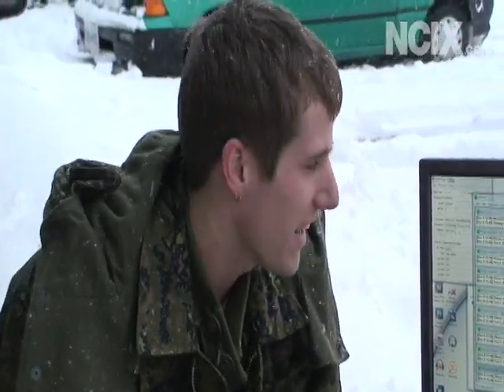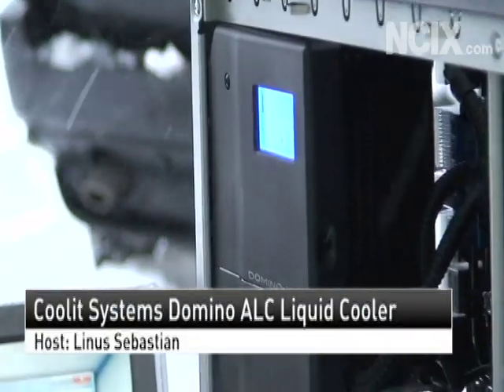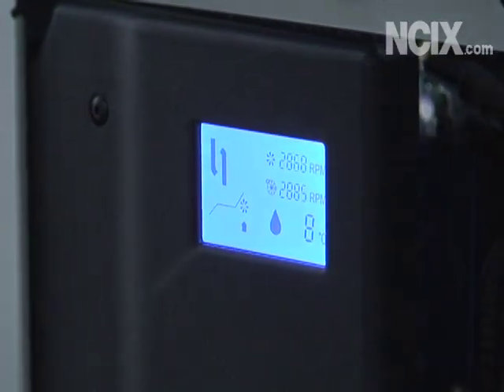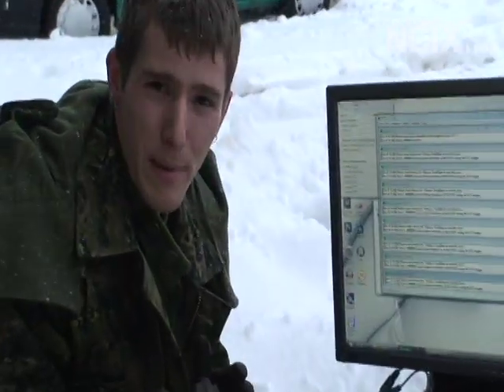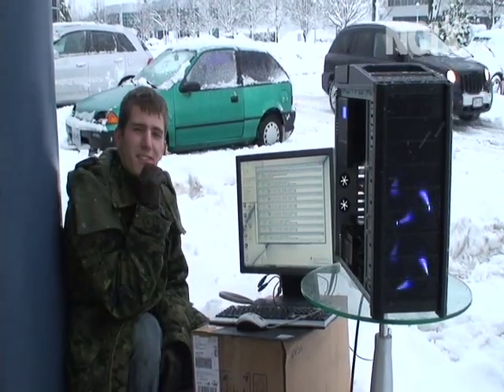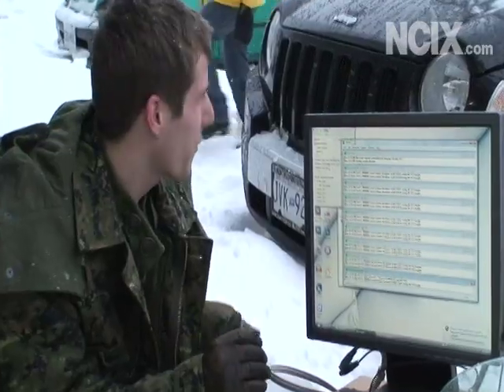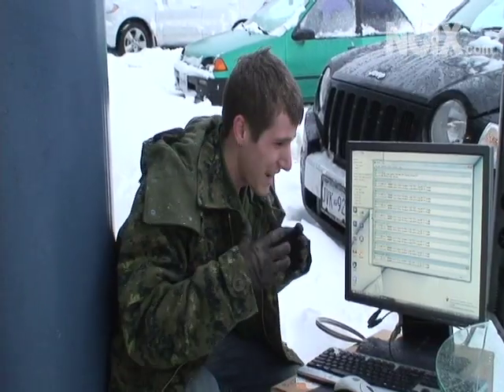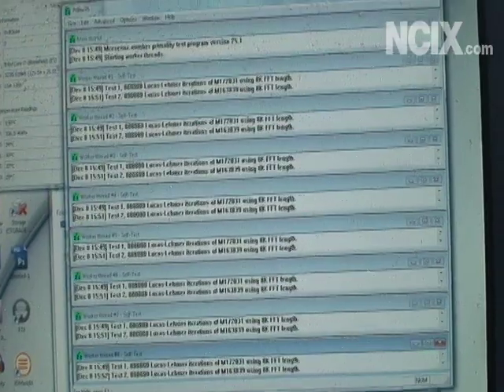CoolIT Domino ALC Liquid Cooler (NCIX Tech Tips #20)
This episode of NCIX Tech Tips, Linus takes the new Coolit Domino ALC Liquid Cooler outside to the sub-zero weather and do some comparison testing to the indoor results. The results are interesting ;)